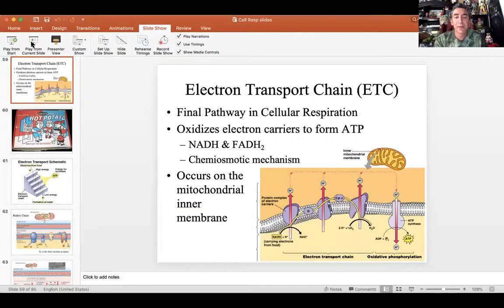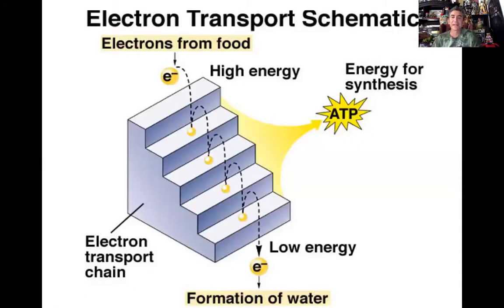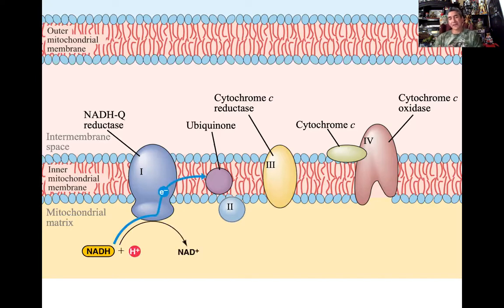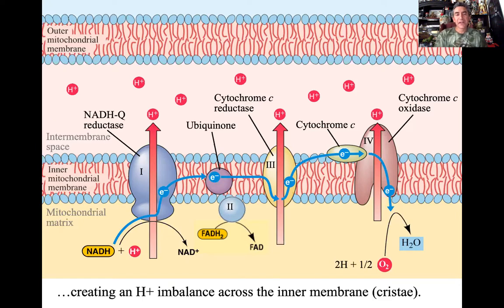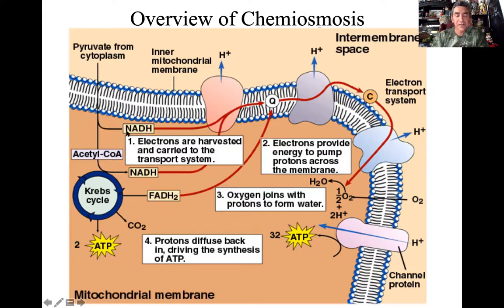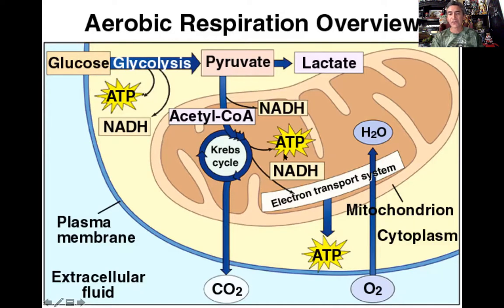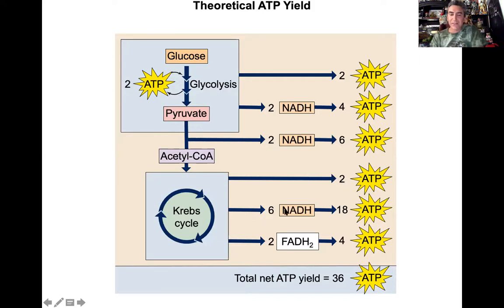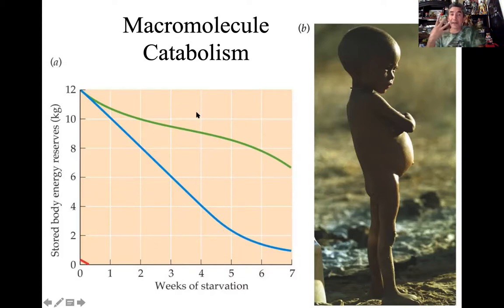Cellular Respiration- III Electron Transport Chain